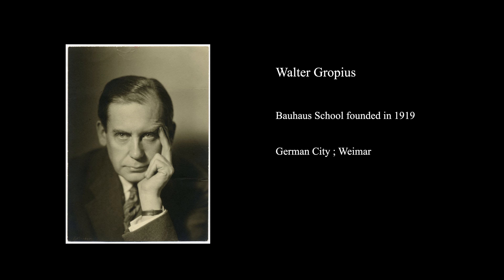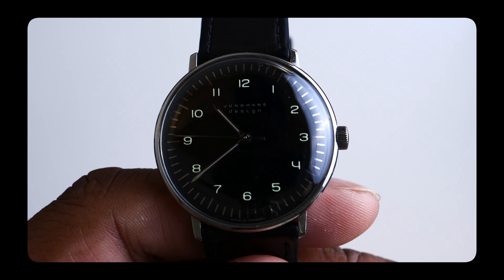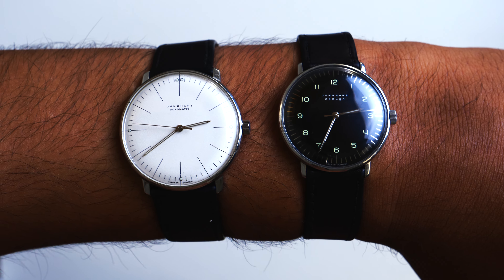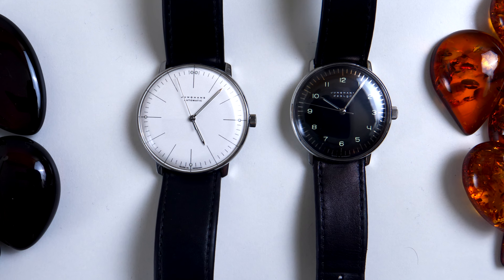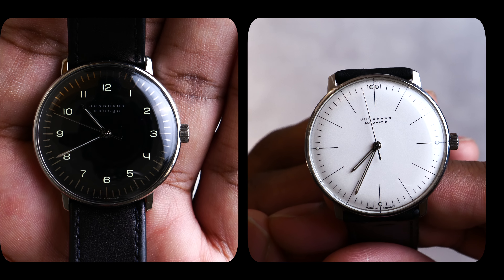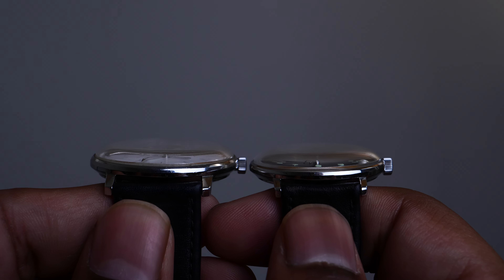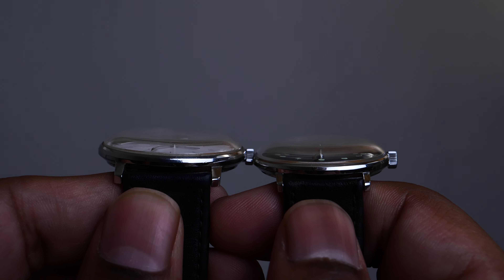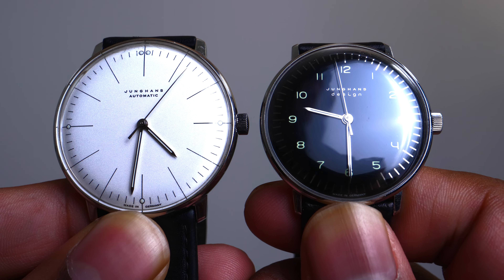Junghans Battle 34 vs 38 ⎮ Review and 8 Inch Wrist Shots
Gear Used in this Video:
Panasonic Dc-G9 (The best MFT camera Ever made)
Panasonic Lumix S5
Panasonic GH6(Few Shots)
Leica 15mm MFT
50mm Lumix l-mount

Gear i Use:
Germany:
Sigma 18-50mm F/2.0
United Kingdom
Sigma 18-50mm F/2.0
United States:
Fujifilm - X-H2s
Sigma 18-50mm F/2.8 - Fuji Mount

0:00 - Intro
0:30 - Specs
7:48 - Outro